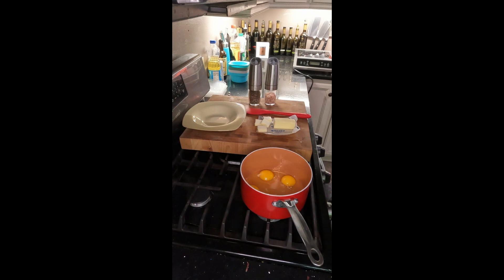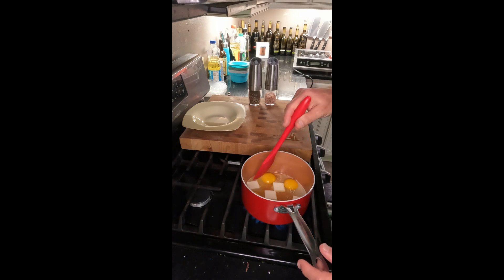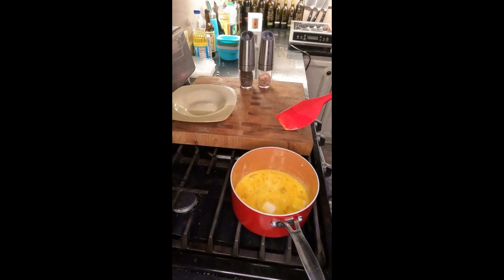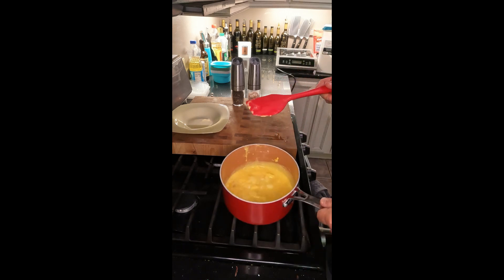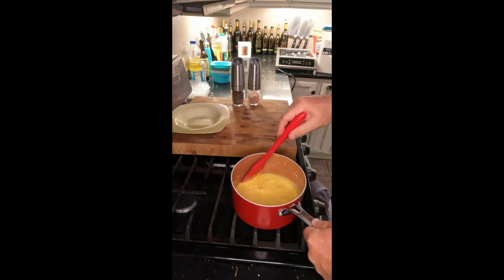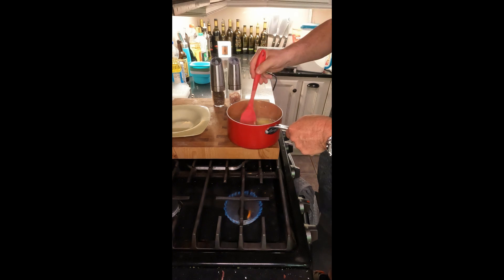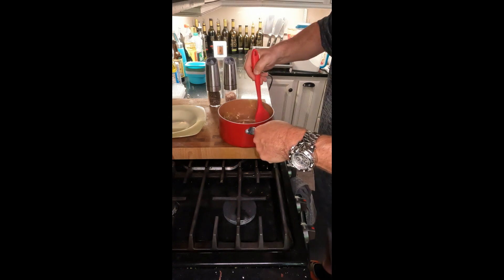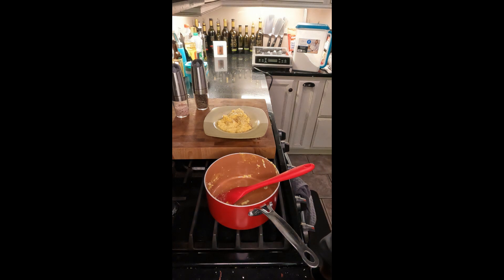Perfect easy scrambled eggs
Super easy perfect scrambled eggs.
4 eggs not broken
4 pats of unsalted butter
non stick pan
Silicone scrapper